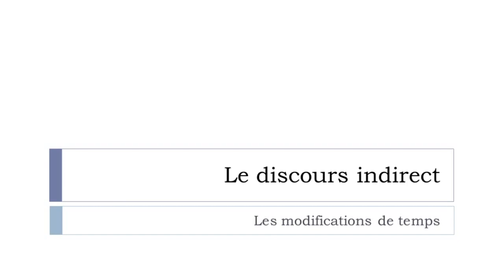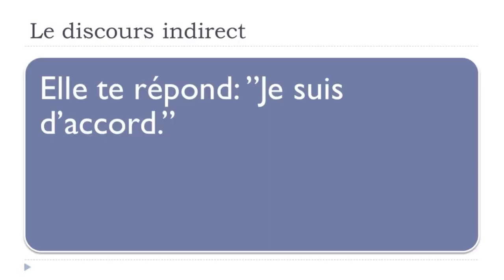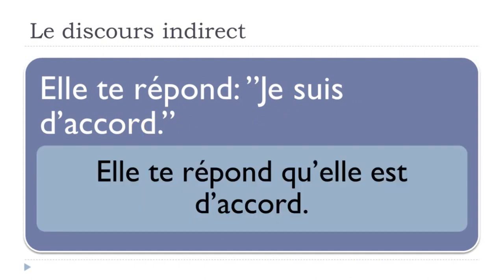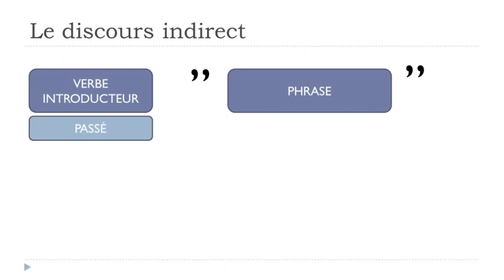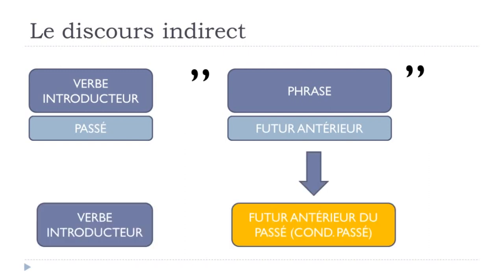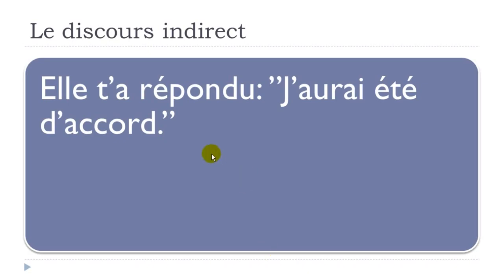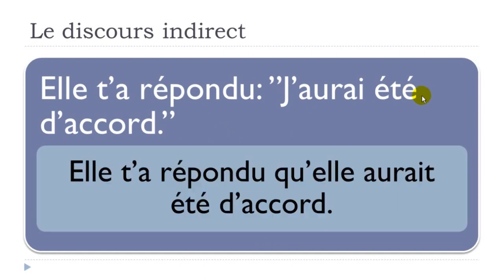The French lesson of the day I Le style indirect et les modifications avec les différents temps